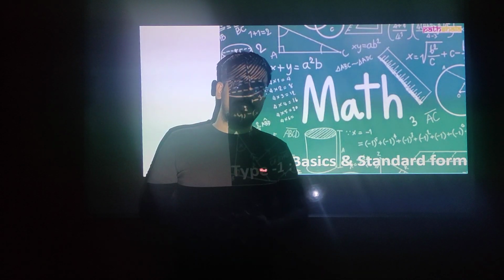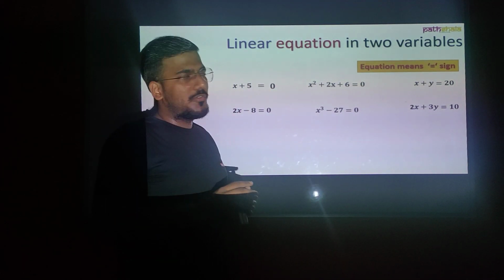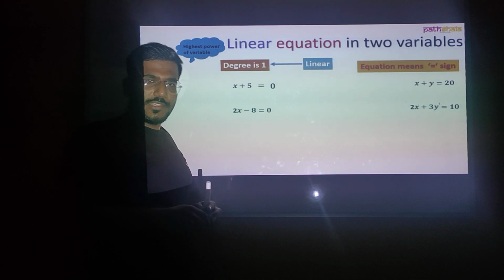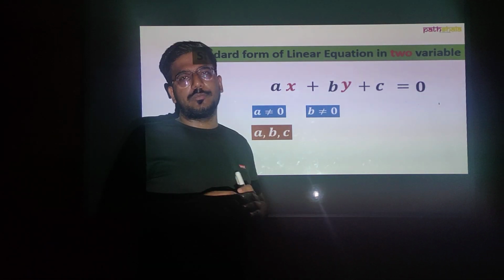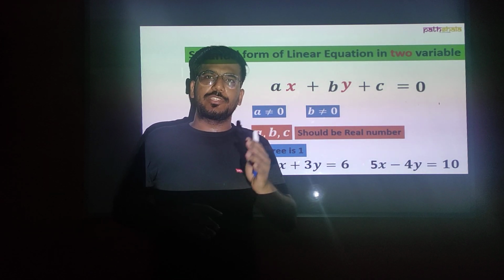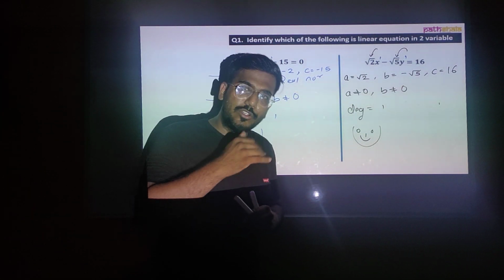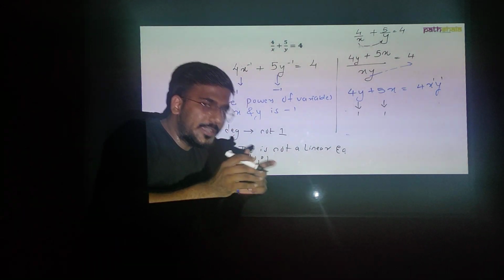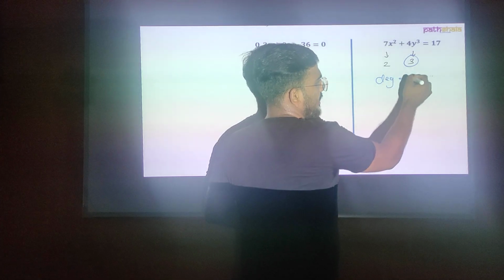10th Std : Chp 1: Linear Equation in 2 Variable : Type 1